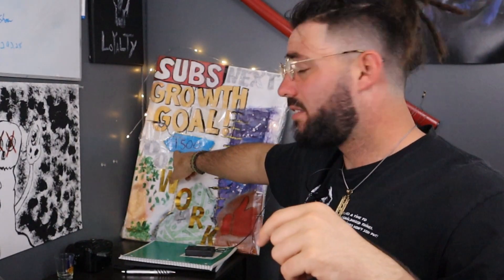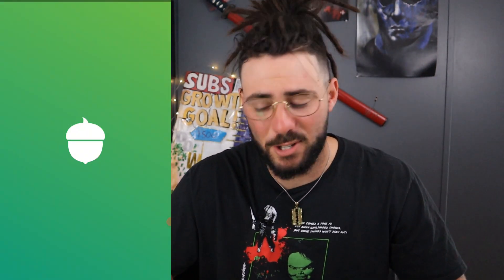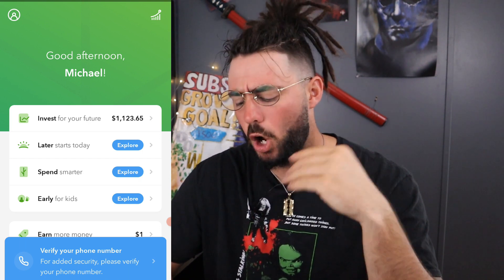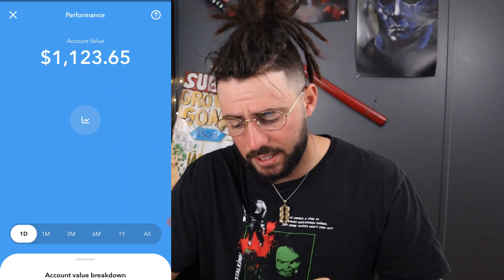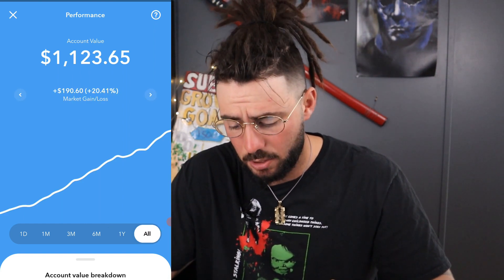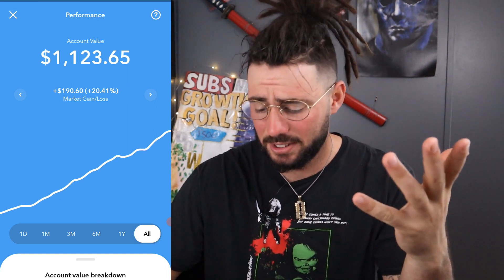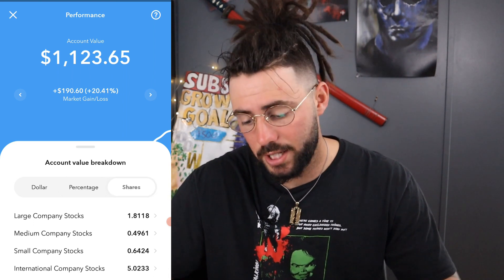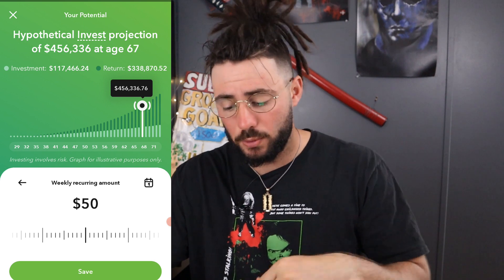I Invest $1 A Day For A Year This Is What Happened (Acorns 1 Year Update)